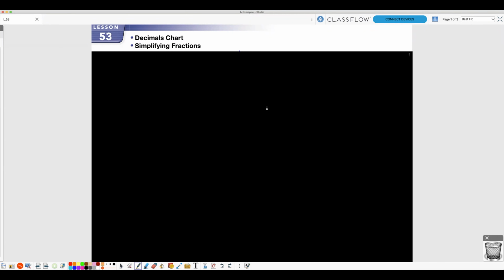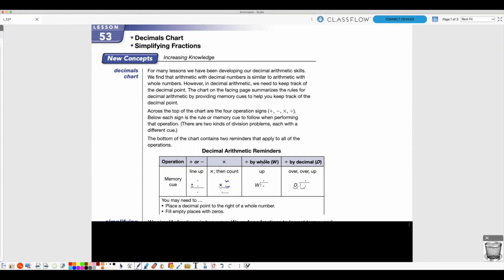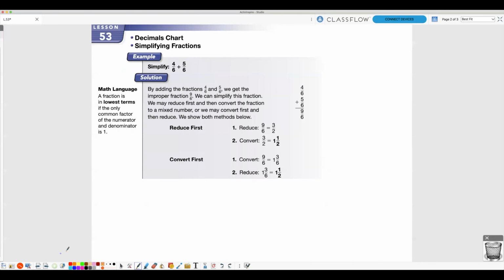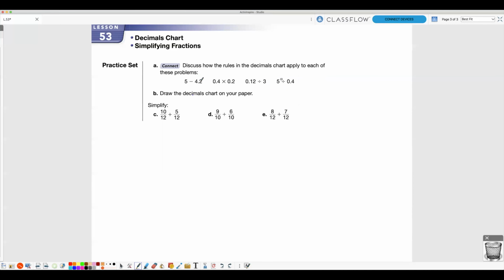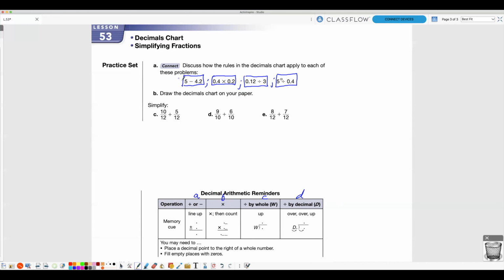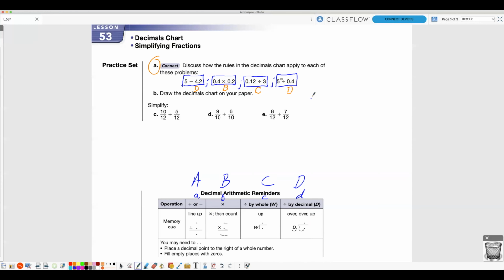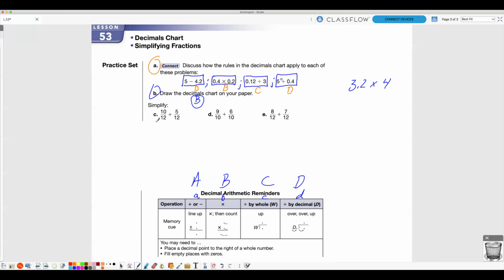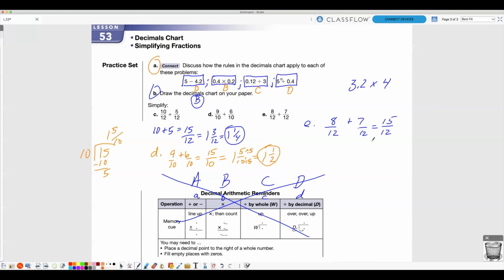Saxon Math L.53 Decimal Chart and Simplifying Fractions